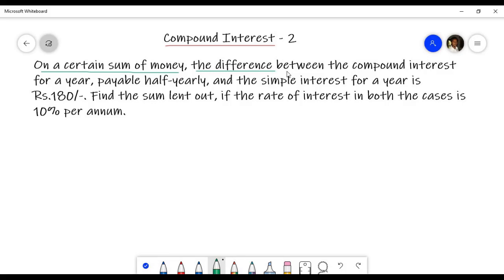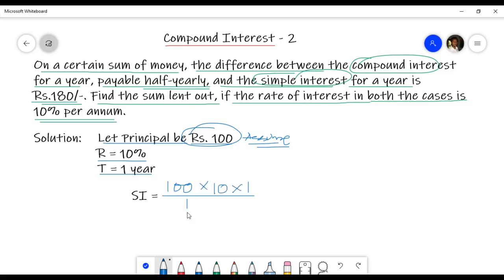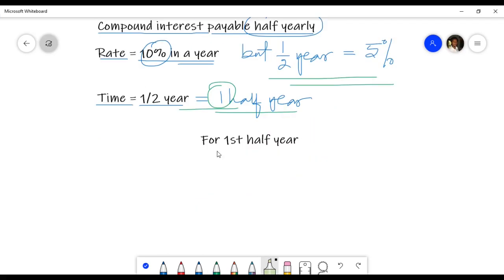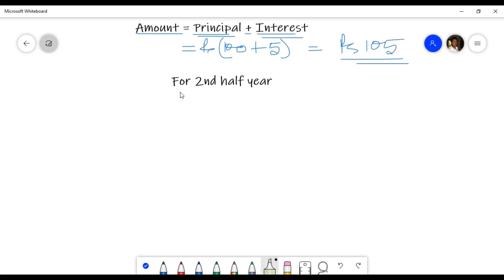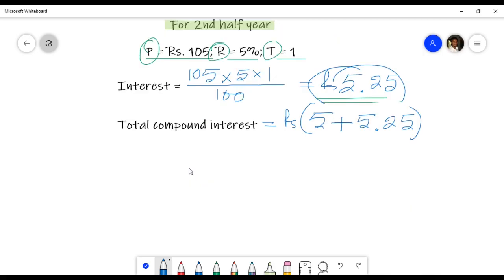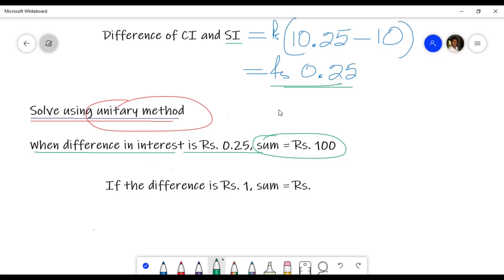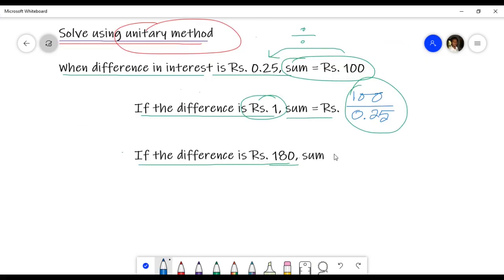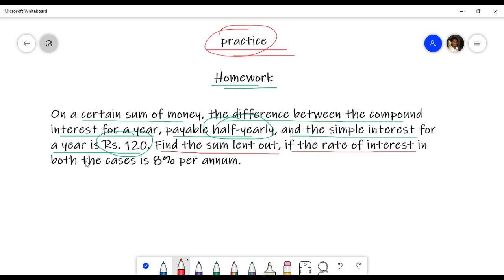Sum of money when difference of CI & SI is given. Unitary Method (CI-2)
Finding Sum of money when difference between CI and SI is given.
Using unitary method.